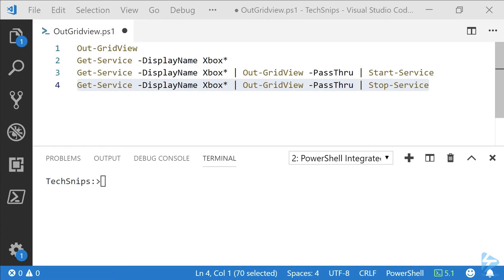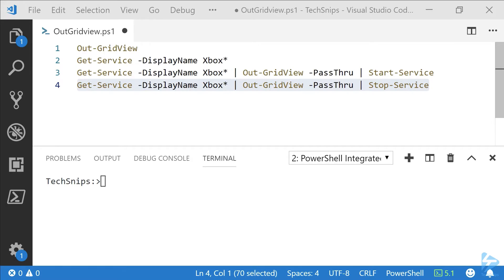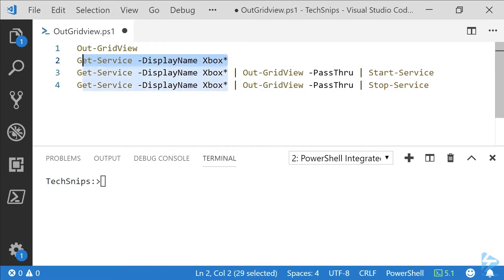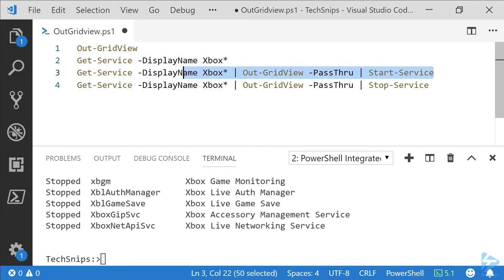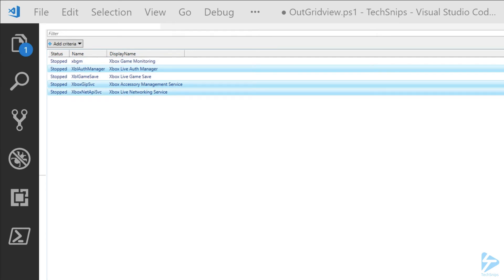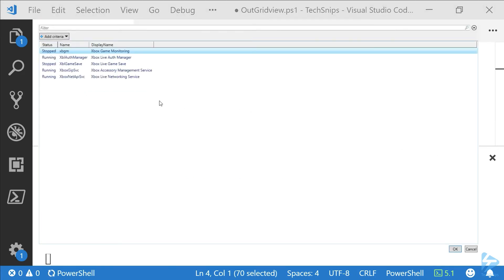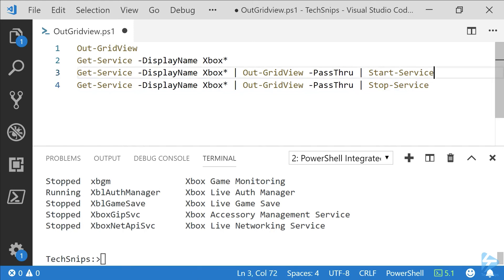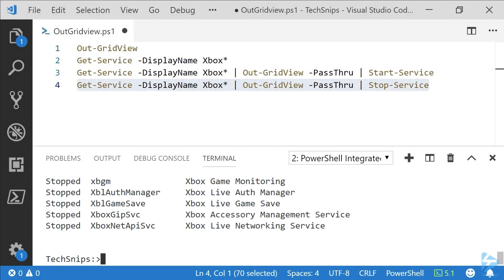How To Use Out-Gridview As A GUI In PowerShell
The Out-Gridview cmdlet sends output from a command, to grid view window that acts as an interactive GUI. The Gridview allows you to sort and filter your data. More importantly for our purposes, the cmdlet includes the -PassThru parameter. This allows us to select items from the table that we would like to pass down the pipeline to be used as input for other commands. Functionally, a built in GUI to allow data selection.

In this Snip we will demonstrate this functionality passing object to Start-Service and Stop-Service

Prerequisites include:
- Windows PowerShell 5.1
- Visual Studio Code with PowerShell extension (optional)